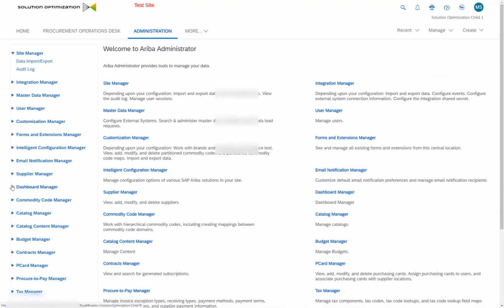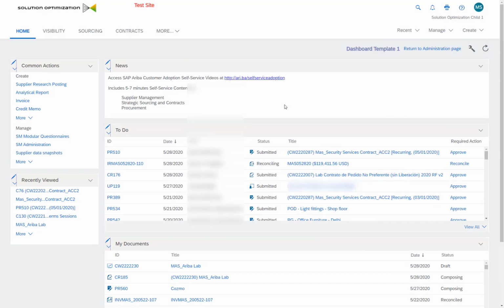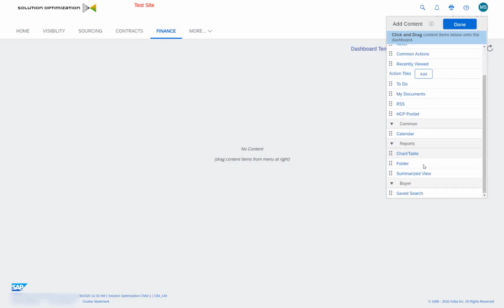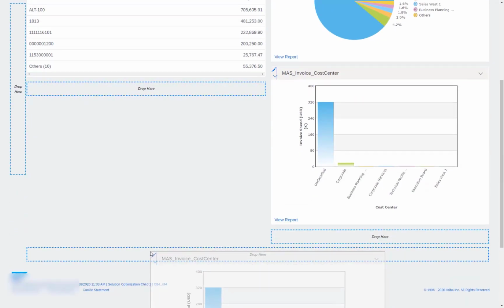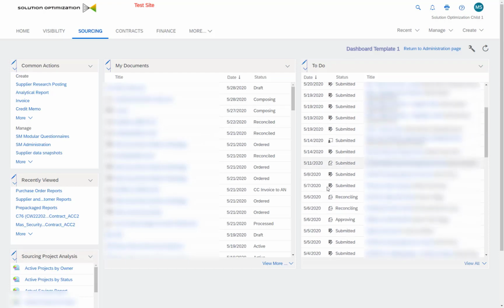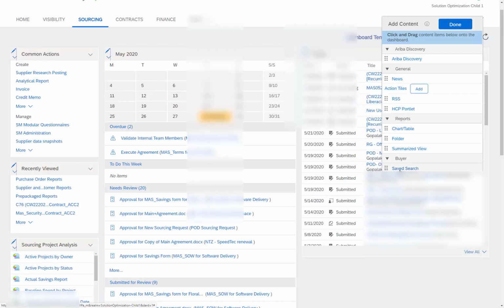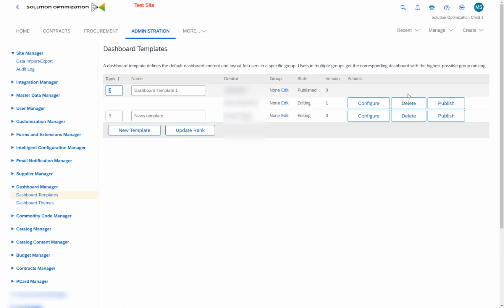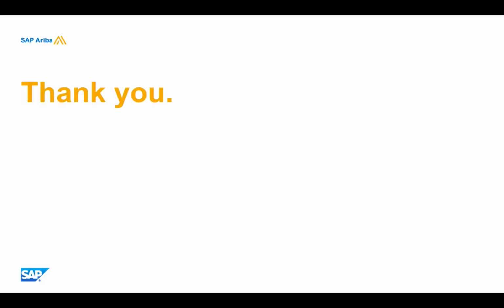Home Screen Dashboard Configuration & Administration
This video provides a General Dashboard Overview. This includes how to add content & tabs, dashboard administration (globally), limiting dashboards by group and publishing calendars and reports to dashboards.  After this session, you should have the knowledge to create better dashboards for your end users (Business, Sourcing & Procurement).